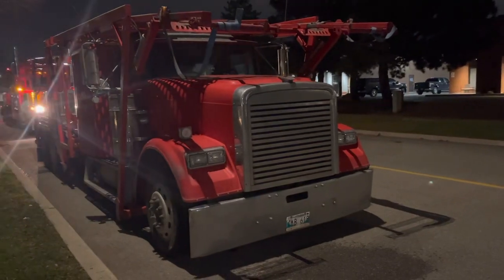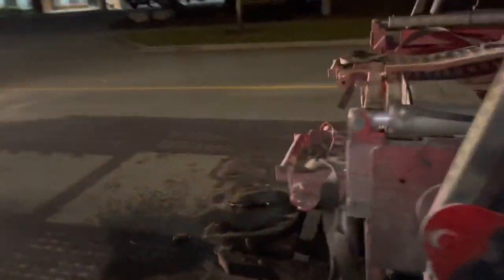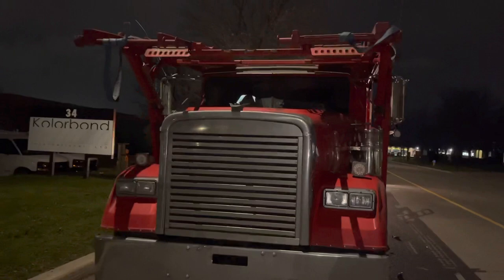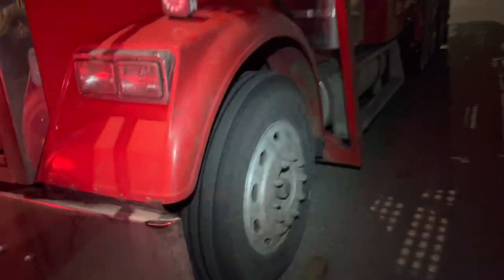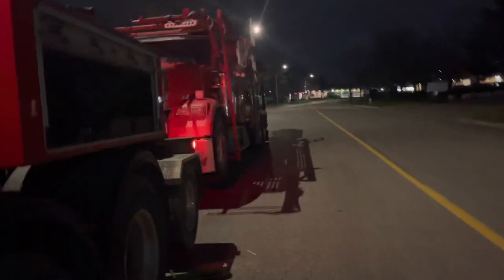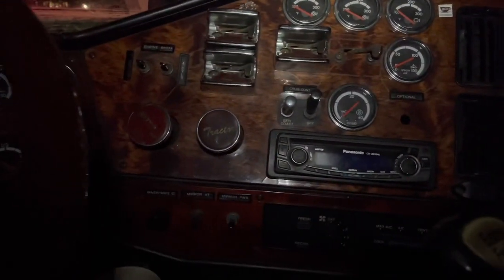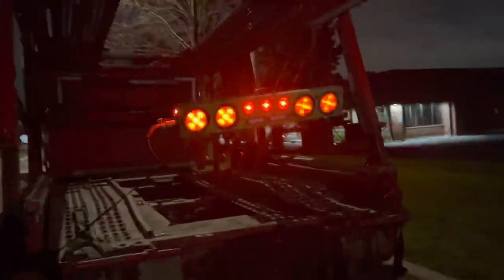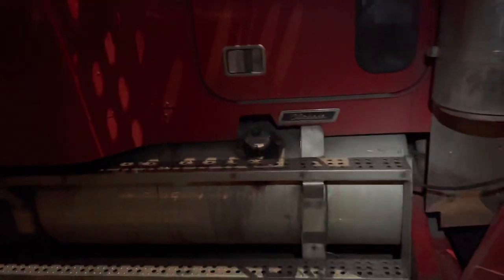HEAVY TOW•CAR HAULER BROKE DOWN!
HEY EVERYONE THIS VIDEO IS A CALL I GOT TO TOW A CAR HAULER

•Power only
•Flatbed/stepdeck
•Double Drop
•Landoll
•Light & Heavy Towing